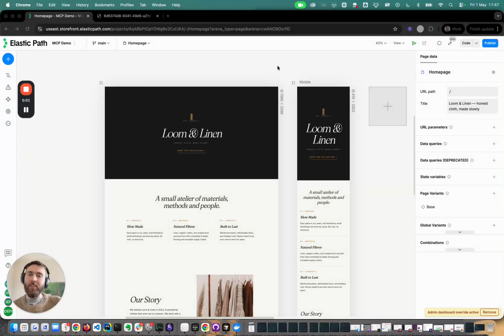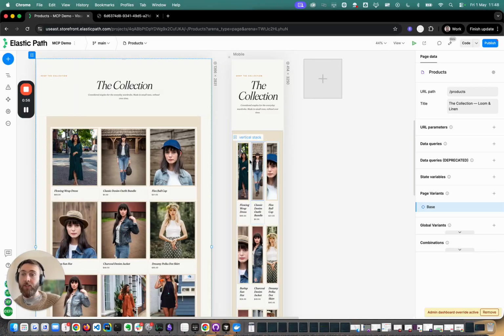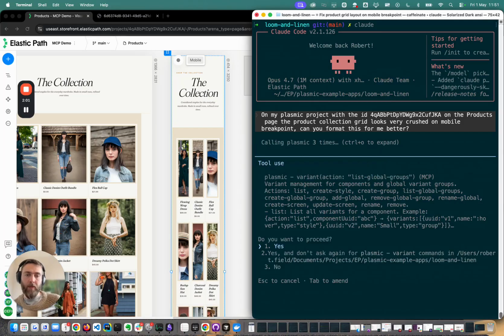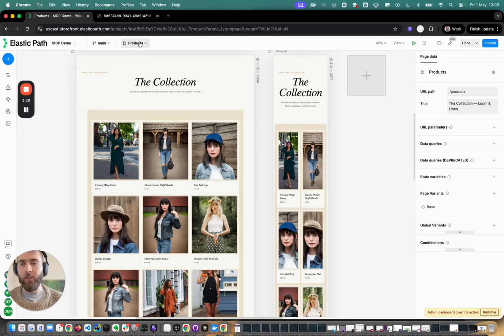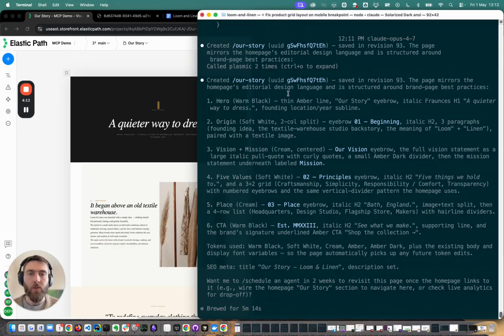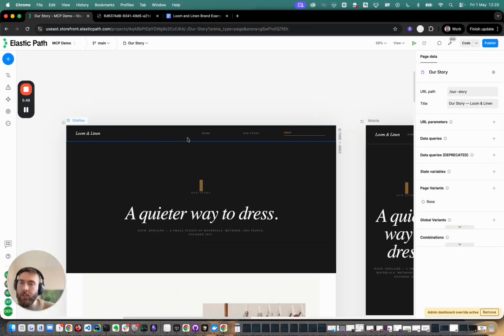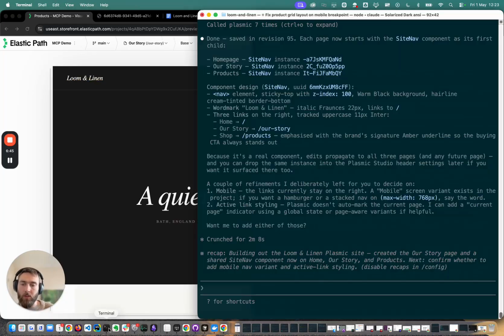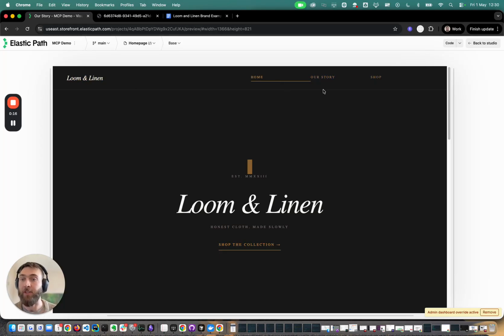Visual Builder MCP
Build an entire storefront in under 10 minutes using AI. See how Elastic Path's Visual Builder MCP server connects any AI agent — Claude, ChatGPT, Cursor — to your storefront projects through natural language.

In this demo we use an AI agent to:
- Fix a mobile layout bug on a product catalog page
- Generate a fully branded page from a brand brief
- Build a shared navigation component across all pages
- Debug and fix an active nav state — live, in real time

Your team and your AI edit the same canvas simultaneously — no handoffs, no delays.

Learn more about Elastic Path: elasticpath.com